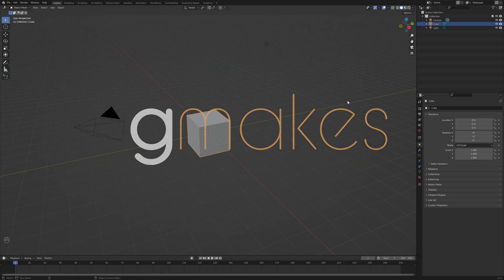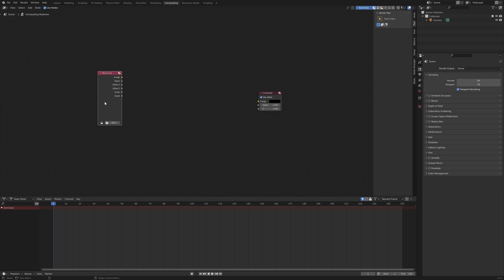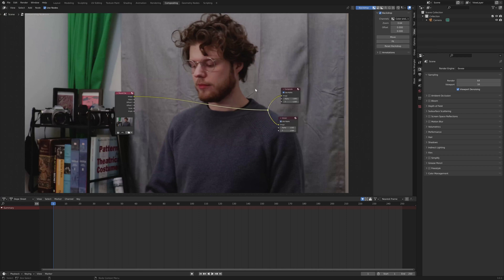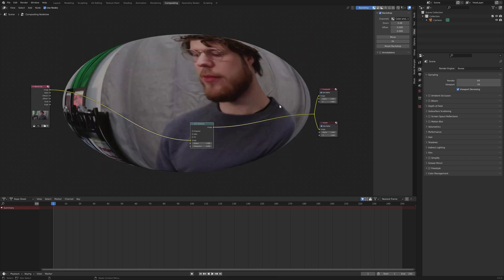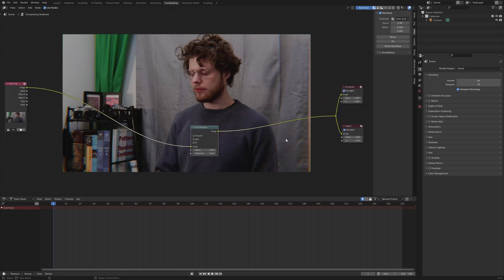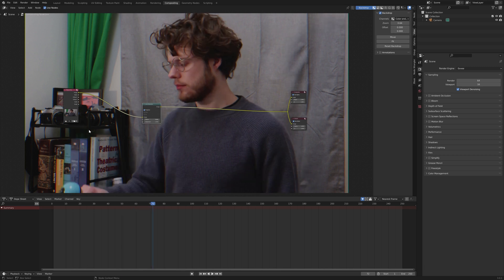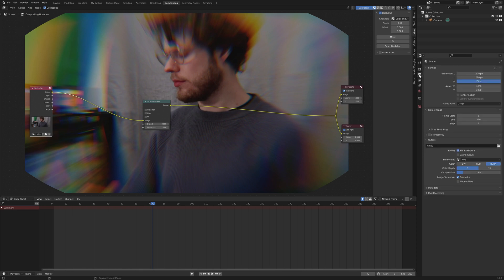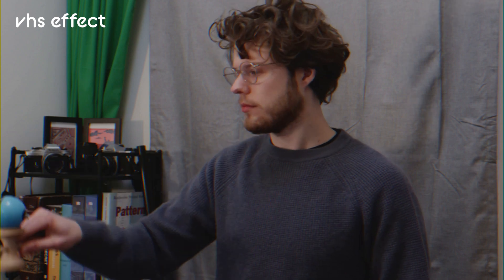Chromatic Aberration (VHS effect) with Lens Distortion Node in Blender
Chromatic aberration is that rainbow effect that might appear around the edges of an image or in an old VHS tape. Luckily, even if you don't have a broken lens, special filter, or old camcorder hanging around, you can easily achieve this effect with Blender!